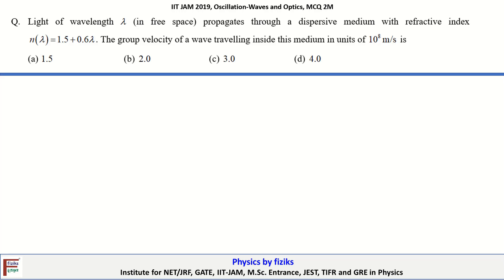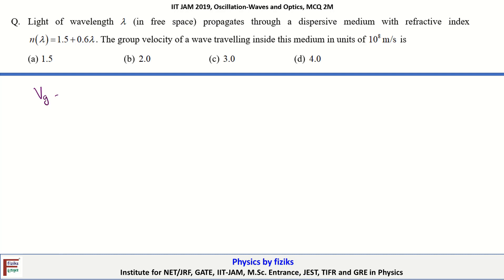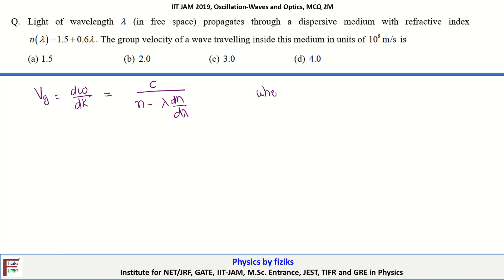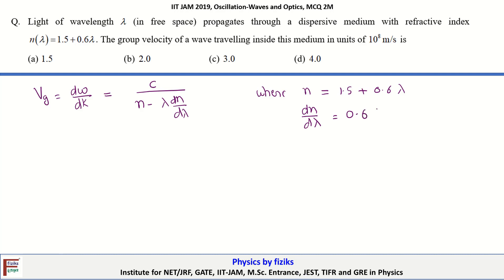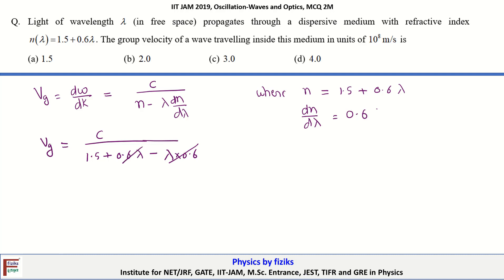IIT JAM Physics 2019- Solution-Waves Oscillation and Optics-Group Velocity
Discussion on the group velocity calculation if dispersion relation is given.

Physics by fiziks is a coaching institute for Physics Graduates and Postgraduates. fiziks provides coaching for competitive examinations like CSIR-NET/JRF, GATE, IIT-JAM/IISc, JEST, TIFR and other M.Sc Entrance like JNU, BHU, DU, HCU, ISM Dhanbad, NISER, IISER. fiziks also provides guidance for GRE (Physics) and public sector jobs like BARC, DRDO, ONGC, ISRO etc. Fiziks videos helps in concept making, easy understanding, identifying the area of improvement for higher scores.
 Fiziks videos helps in concept making, easy understanding, identifying the area of improvement for higher scores.